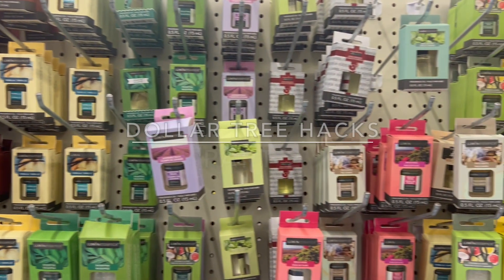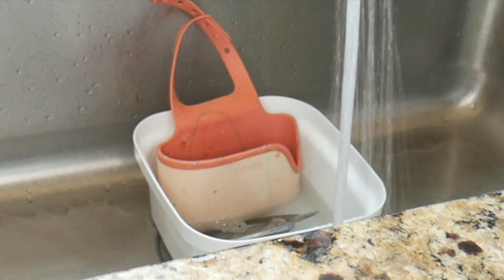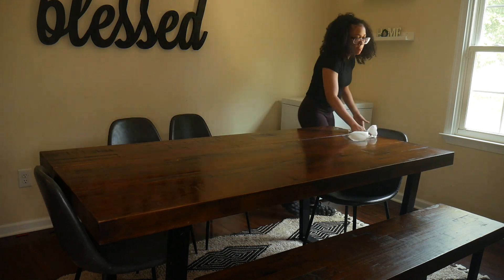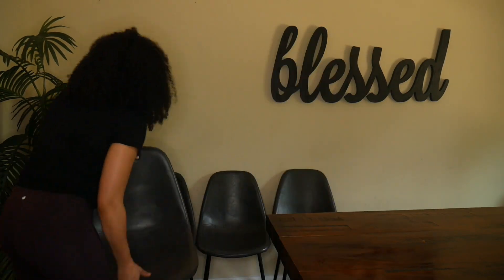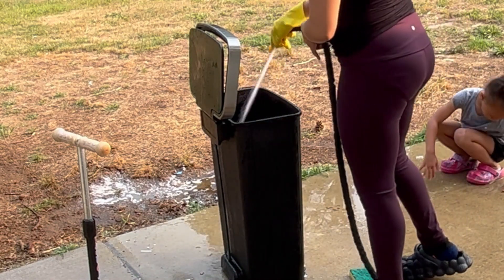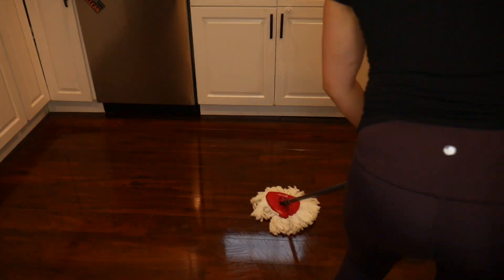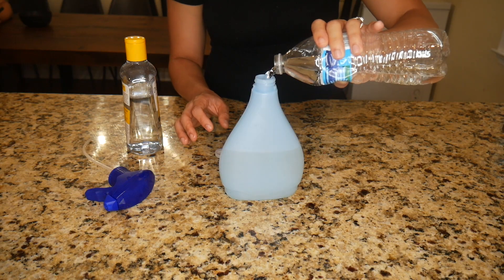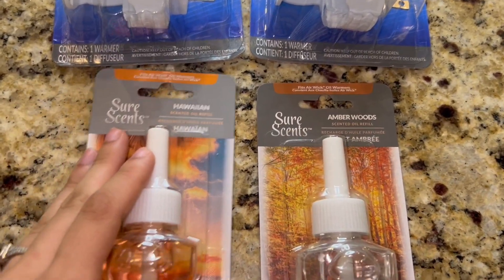PT. 2 DOLLAR TREE HACKS THAT WILL HAVE YOUR HOME SMELLING AMAZING + Deep Clean My House w/ Me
PART 1 DOLLAR TREE HACKS THAT WILL HAVE YOUR HOME SMELLING AMAZING | Scent Plug-ins, Candle Melts, & More

XOXOXOXOXOXOXOXOXOXOXOXOXOXOXOXOXOXOXOXOXOXOXOXO